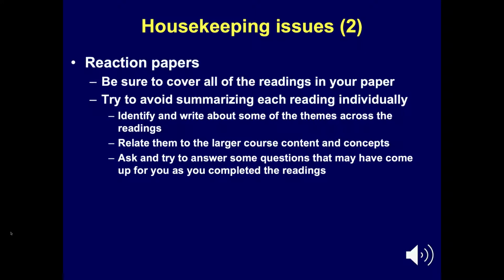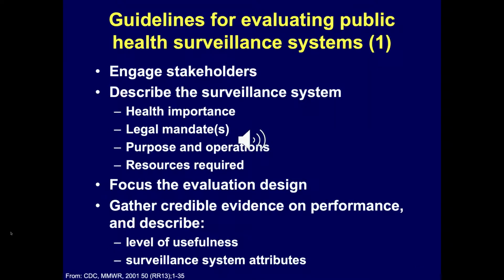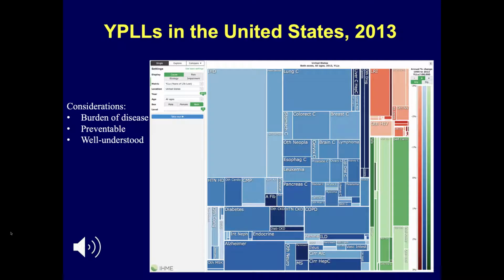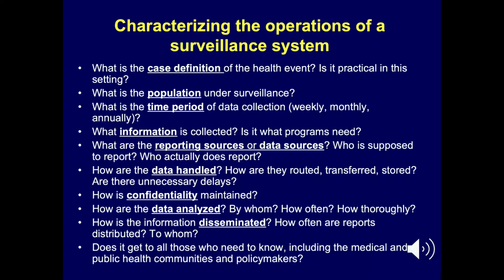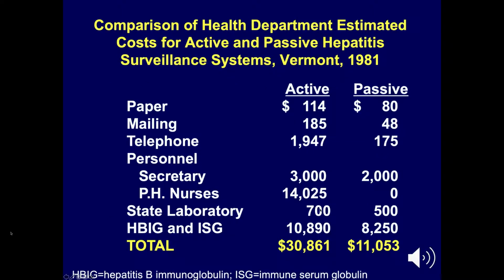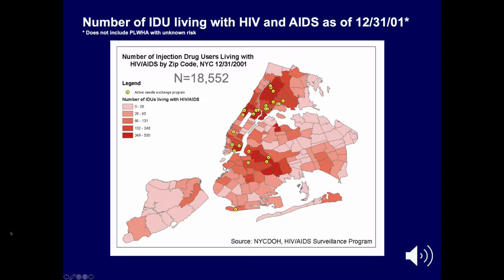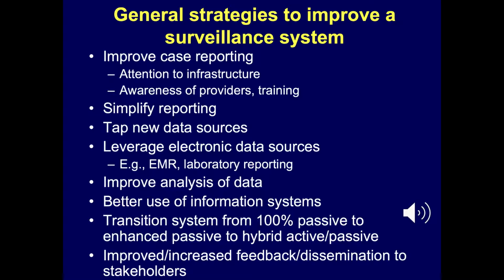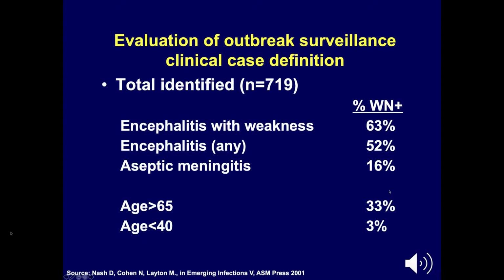PHS session 7 evaluating surveillance systems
This is the lecture for Session 7 of my 2021 public health surveillance course.